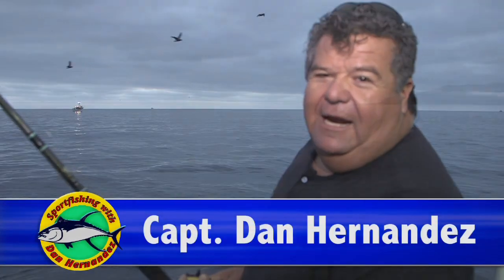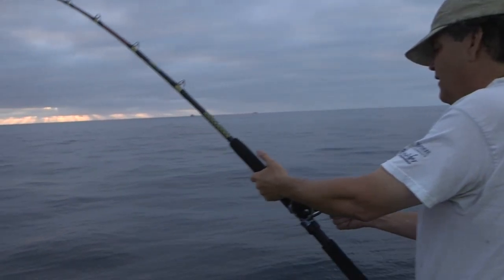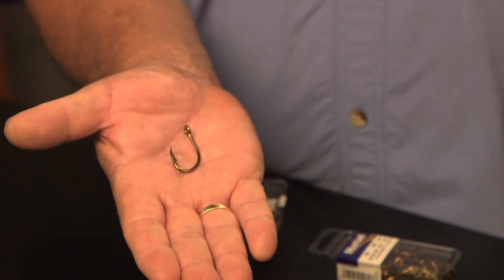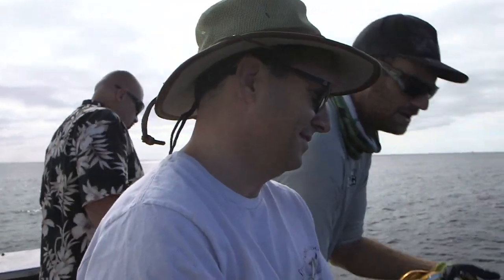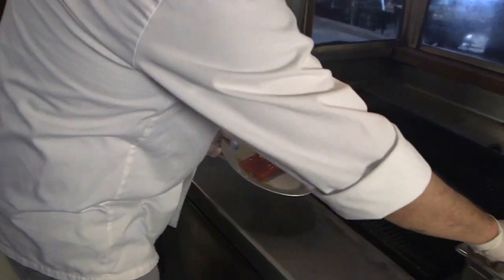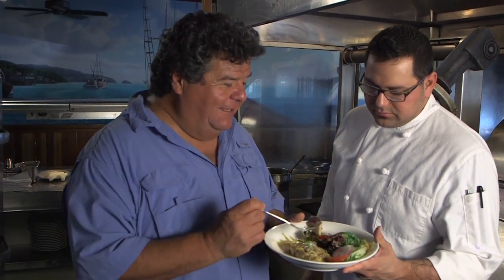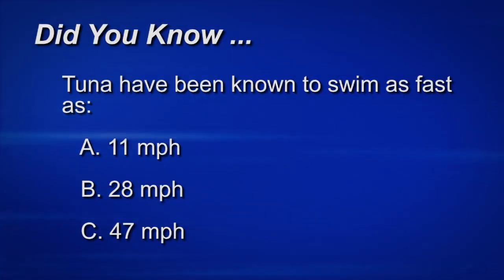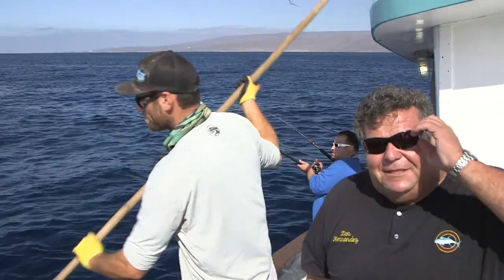544 Chief Fishing For Tuna